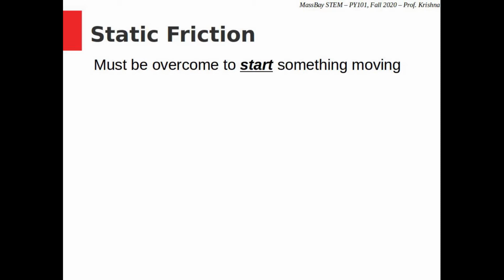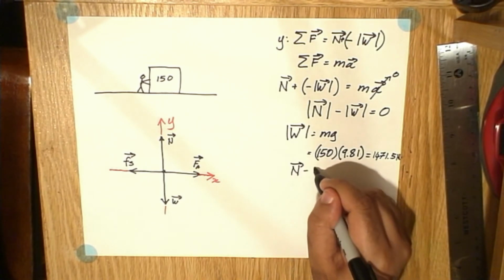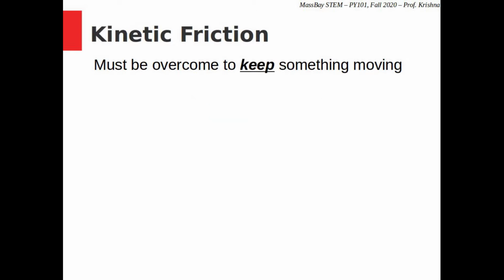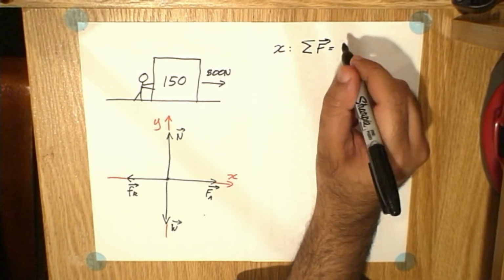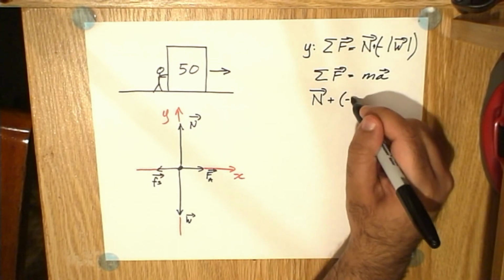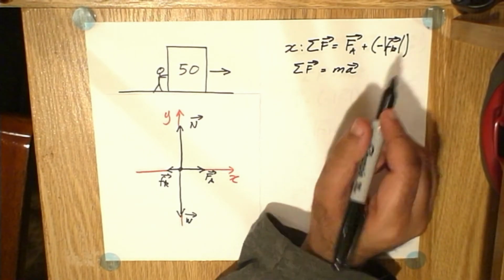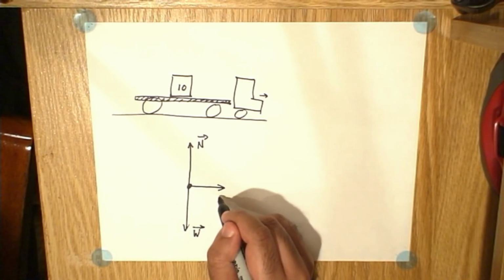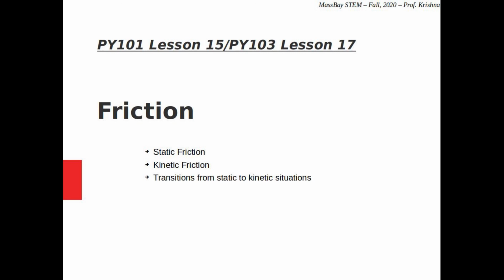Friction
01:09 Static Friction
03:11 Trying to push a box across a floor
13:09 Kinetic Friction
14:58 Actually pushing a box across a floor
22:41 Transition from Static to Kinetic friction
35:04 Box sliding off a truck